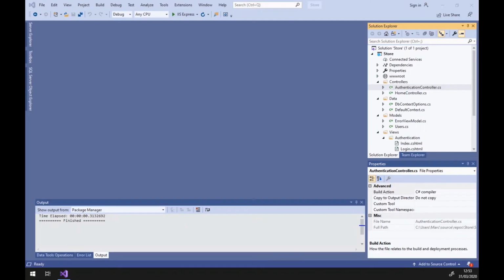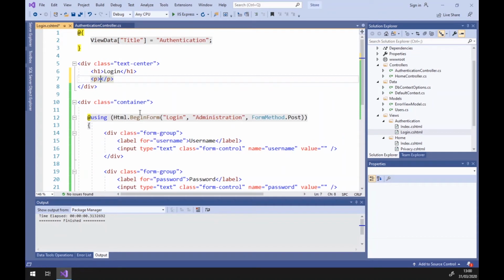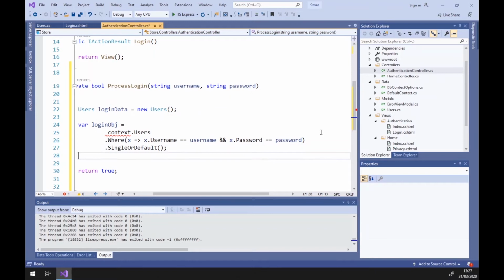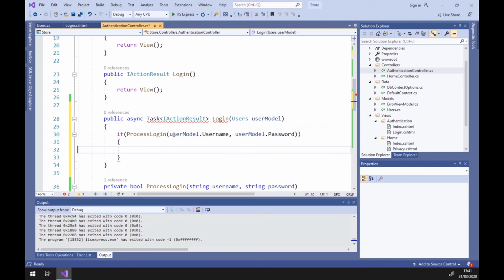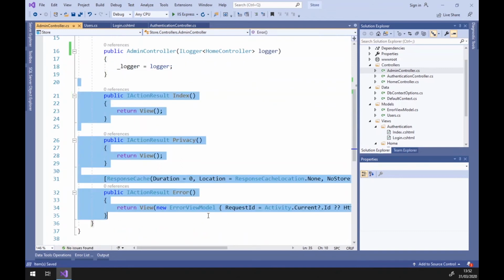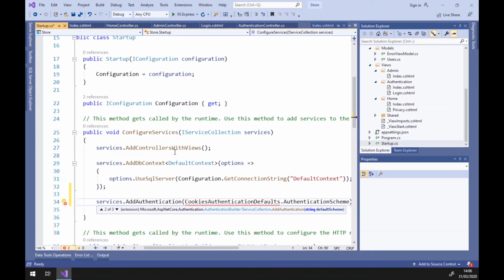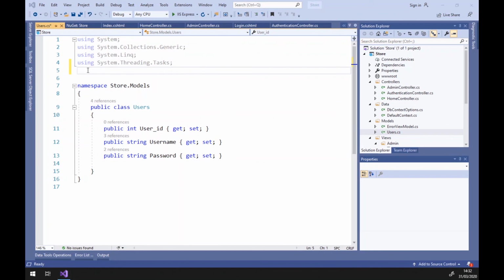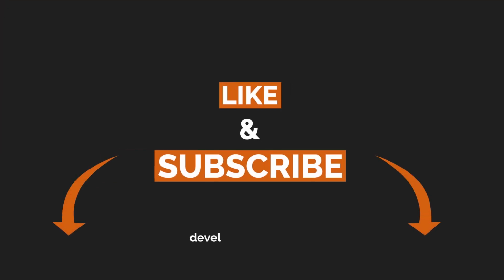Basic Authentication in ASP.NET Core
In this video I will demonstrate how to setup a basic authentication system in ASP.NET Core. This video doesn't cover any hashing/encryption elements which will be covered in another video.